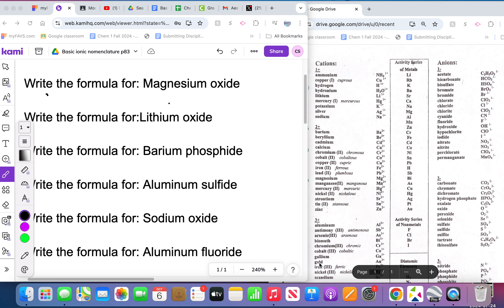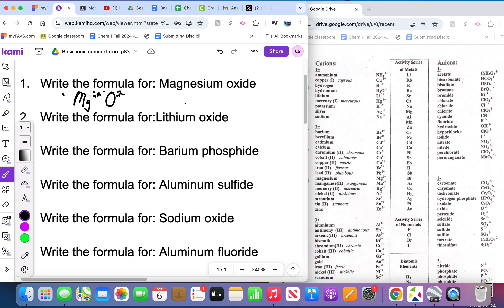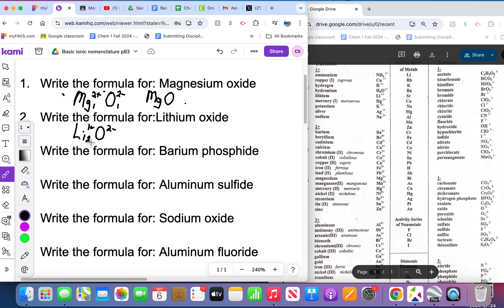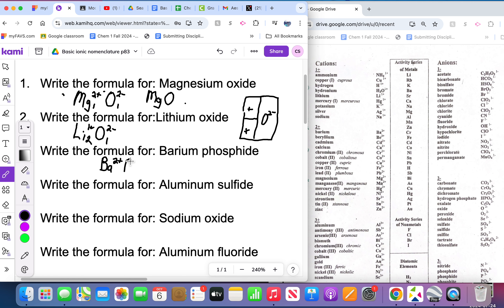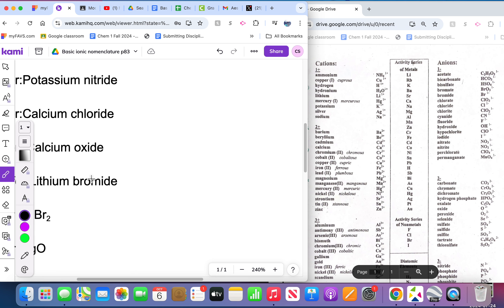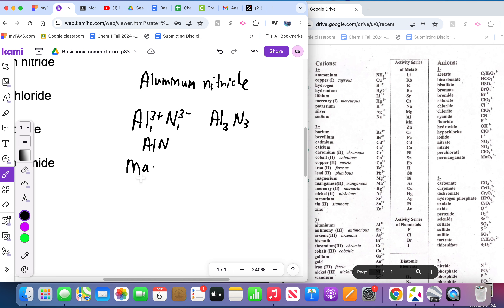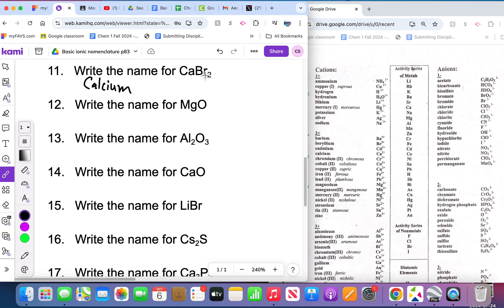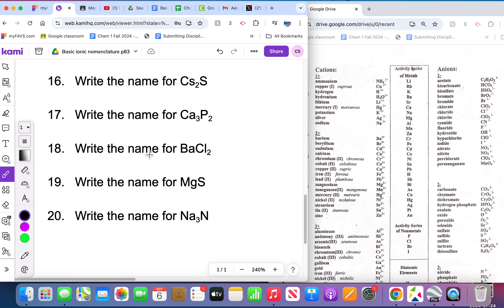Basic Ionic Nomenclature